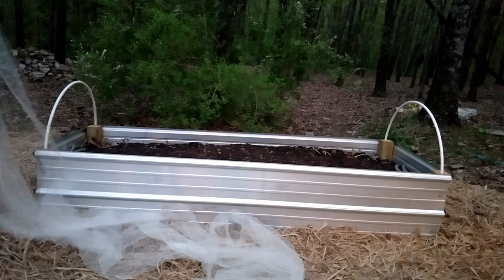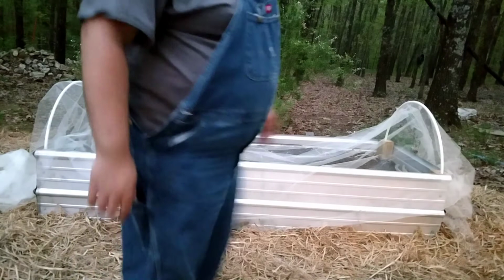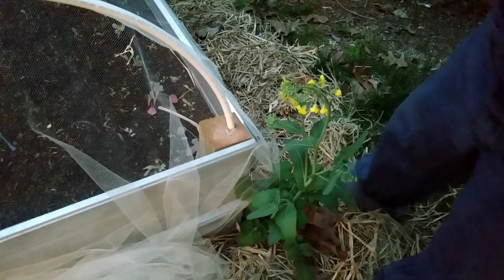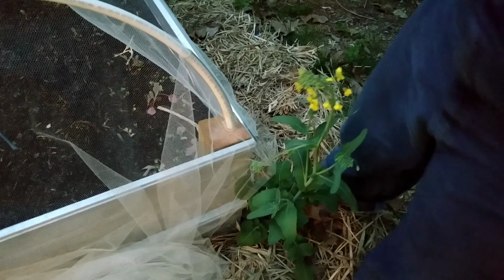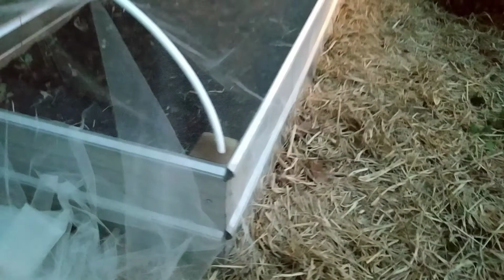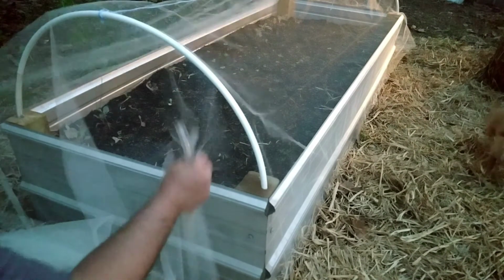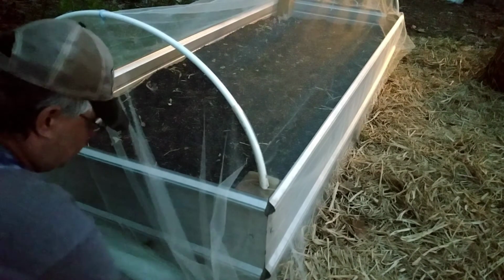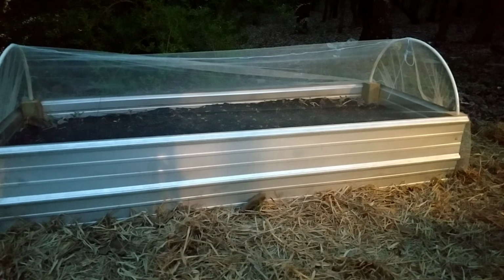Netting to Stop Cabbage Moths // April 17, 2019